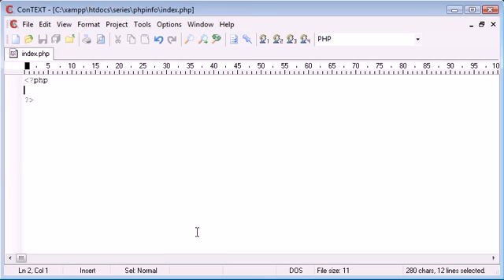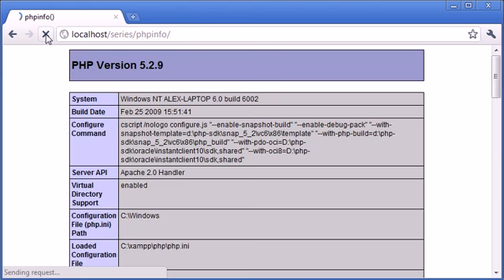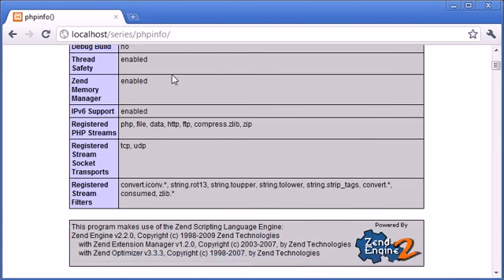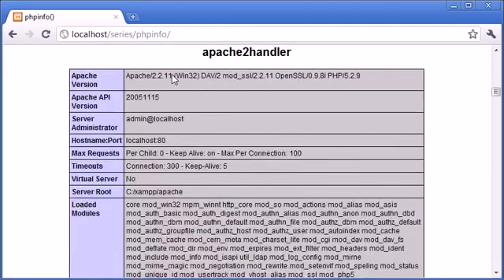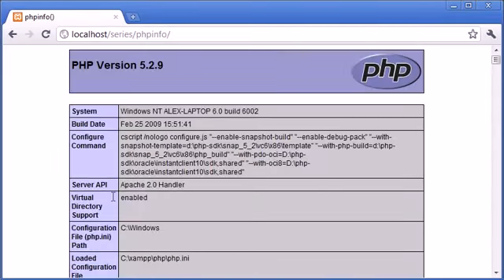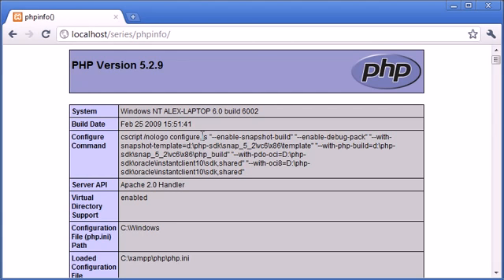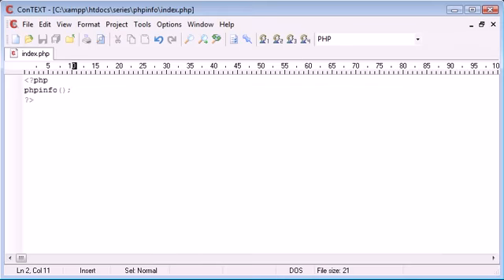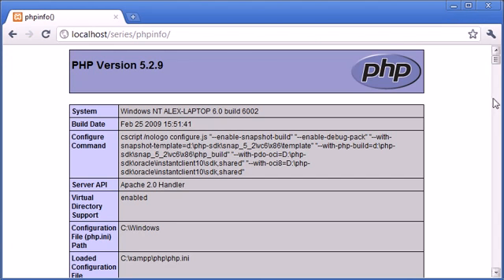Beginner PHP Tutorial 6 - The phpinfo Function - Inspiration